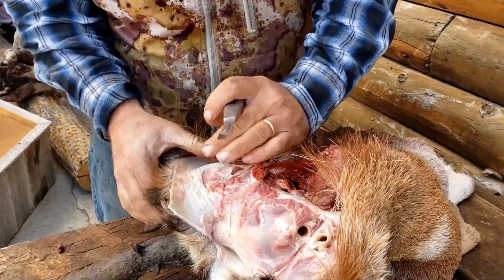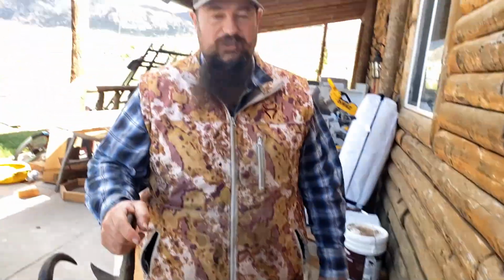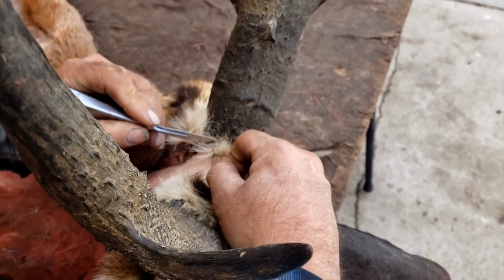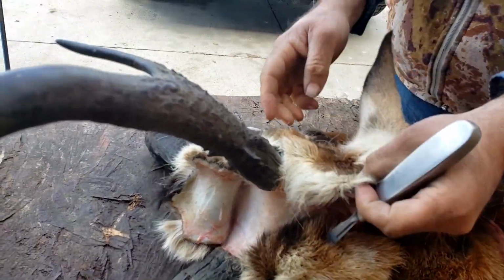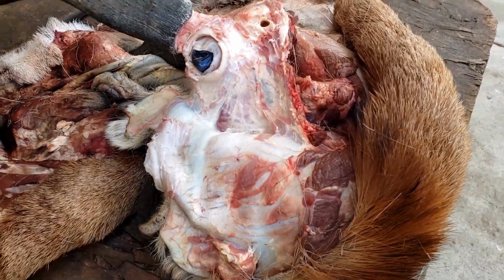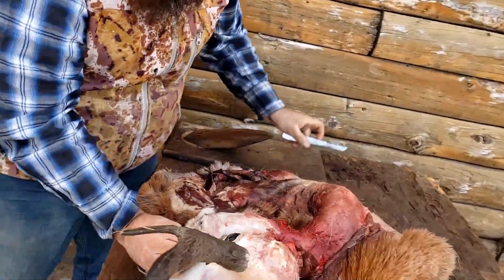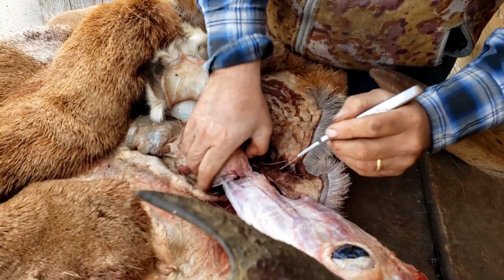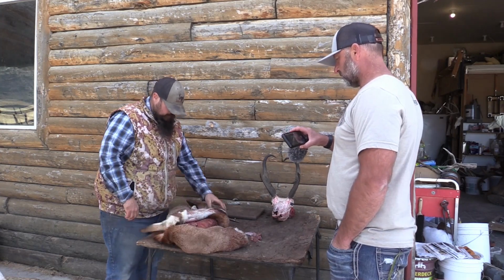HOW TO CAPE AN ANTELOPE HEAD | A DAY IN THE LIFE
Casey Higley, owner of Wild River Taxidermy, took time out of his buys schedule to teach us the proper way to cape an antelope head.
Please consider helping out the channel so we can continue bringing you hunts as real as they get!  Thanks!